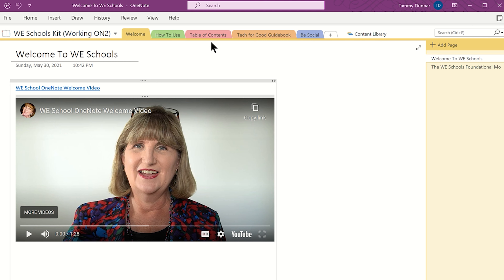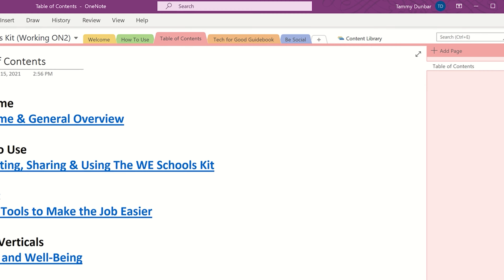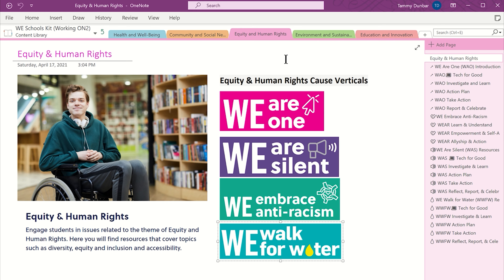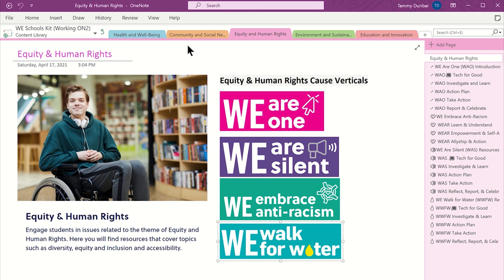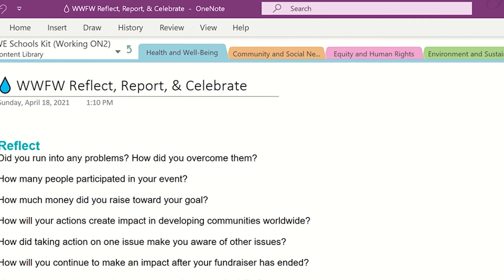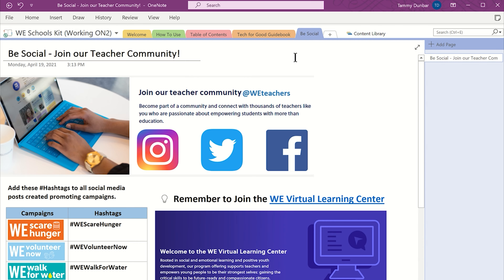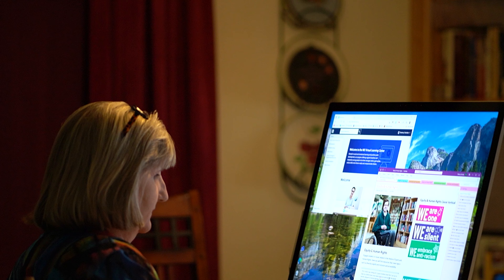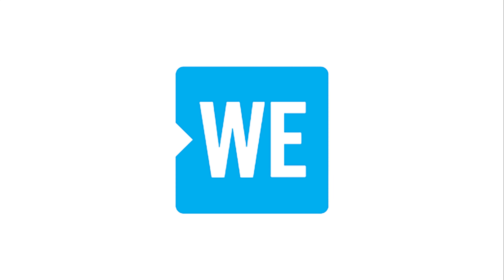WESchools How To Use